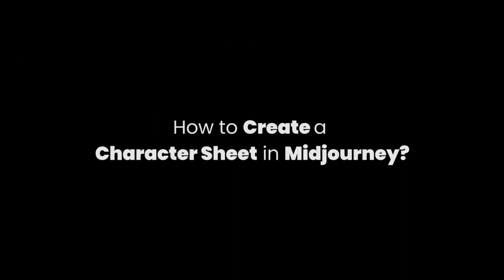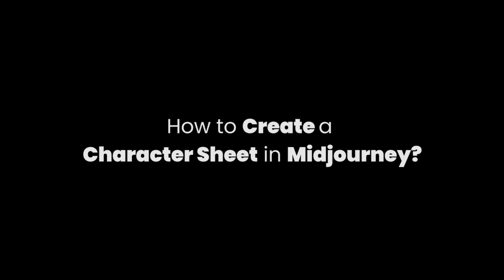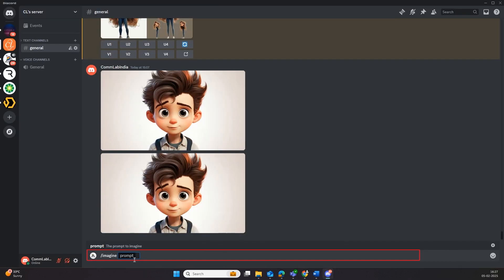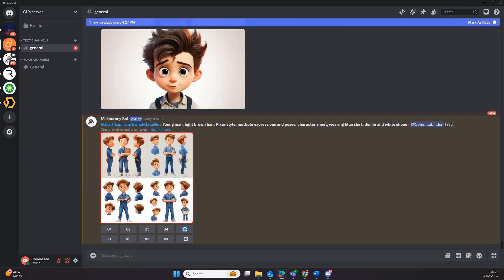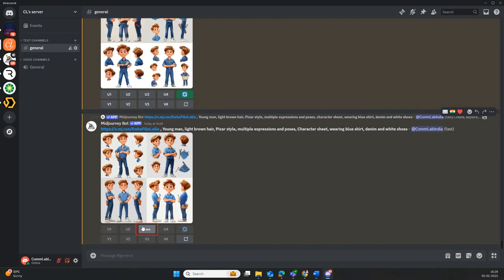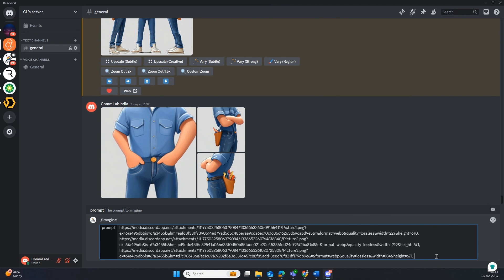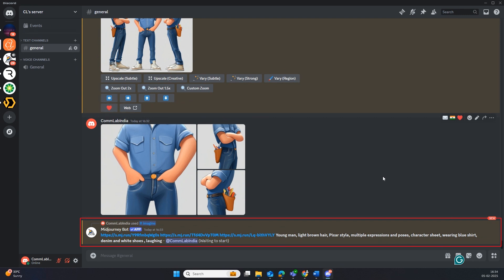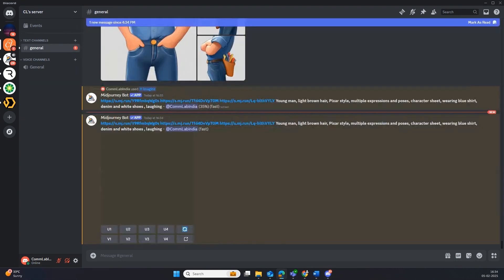How to Create a Character Sheet in Midjourney | Step-by-Step Guide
Welcome to our tutorial on creating a character sheet in Midjourney! In this video, we'll guide you through the process of designing a consistent character using Midjourney's powerful tools. Whether you're a beginner or an experienced artist, these easy steps will help you bring your characters to life.

Step-by-Step Process:

1. Upload Reference Image: Start by uploading your reference image style. Copy the image address or URL to add it to your prompt.

2. Crafting the Prompt: Use a simple prompt format to create your character sheet. This will generate four character sheet variants.

3. Selecting the Best Variant: Choose the variant that best matches your expectations.

4. Cropping and Uploading Poses: Crop each pose from the selected variant and upload them to Midjourney. Copy the links to use in your base prompt.

5. Adding Links and Commands: Add the links to your command and specify the desired action for your character. For example, you might want your character to be laughing.

6. Tweaking the Prompt: Slightly tweak your prompt to refine the results.

7. Generating Image Variants: Midjourney will generate awesome image variants of your character performing the specified action.

8. Adjusting for Perfection: You might need to tweak and adjust the prompt to get the perfect result.

By following these steps, you can create a consistent and dynamic character in Midjourney. Happy creating!